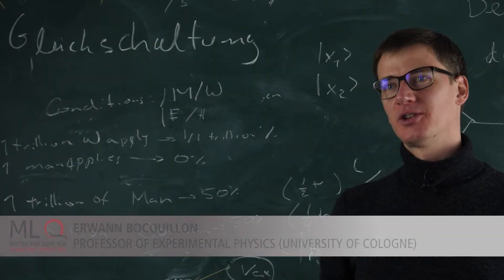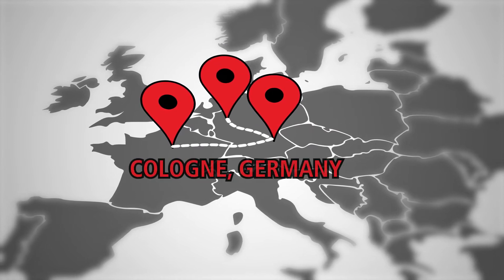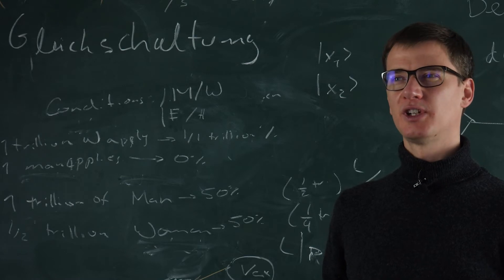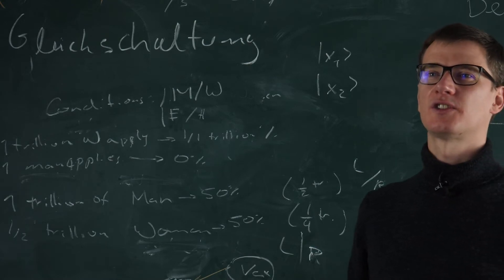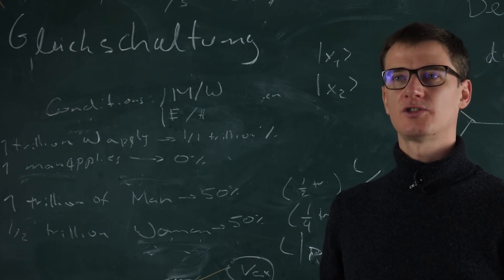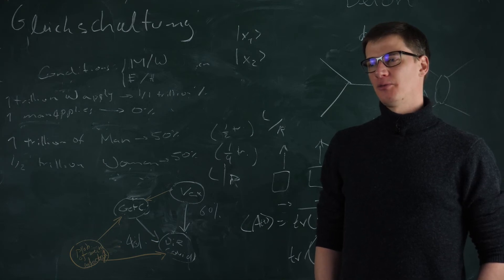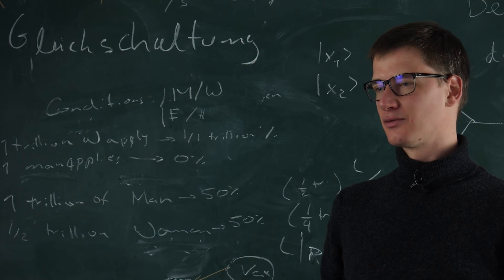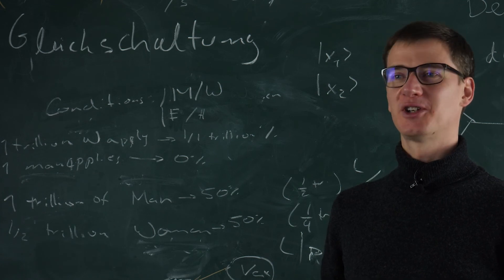Next stop ML4Q | Erwann Bocquillon, ML4Q Professor of Experimental Physics, University of Cologne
In "Next stop ML4Q" scientists who newly joined ML4Q talk about their journey in science and academia and how they joined ML4Q.

In this episode, Erwann Bocquillon who recently joined the University of Cologne within the professorship recruitment plan of ML4Q talks about his career steps before joining the cluster and what he likes most about physics.

00:00:00 back and forth between France and Germany
00:00:46 what I like most about physics
00:01:37         choice to come to Germany
00:03:07 starting a new group
00:04:28         research topics
00:05:43 admiring human progress through wood crafting

Matter and Light for Quantum Computing (ML4Q) is a Cluster of Excellence funded within the Excellence Strategy by the German Research Foundation (DFG). It is a cooperation by the universities of Cologne, Aachen, and Bonn, as well as the Forschungszentrum Jülich.

The aim of ML4Q is to develop new computing and networking architectures using the principles of quantum mechanics. ML4Q builds on and extends the complementary expertise in the three key research fields (solid-state physics, quantum optics, and quantum information science) at the partner institutions in order to develop the best hardware platform for quantum information technology, and provide comprehensive blueprints for a functional quantum information network.